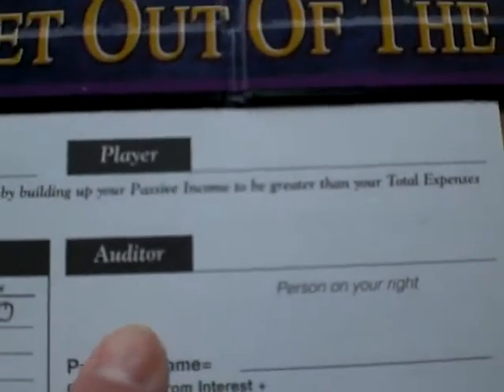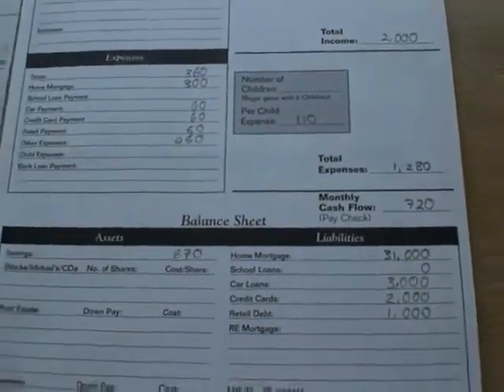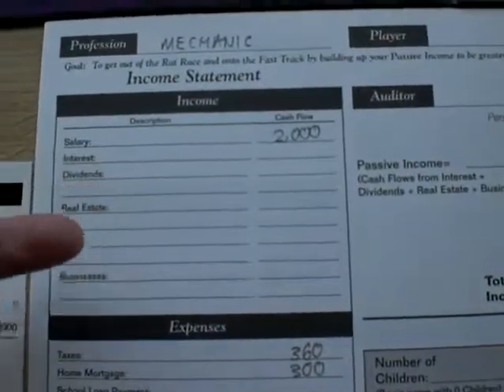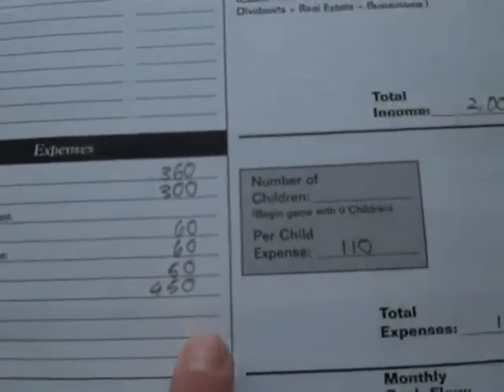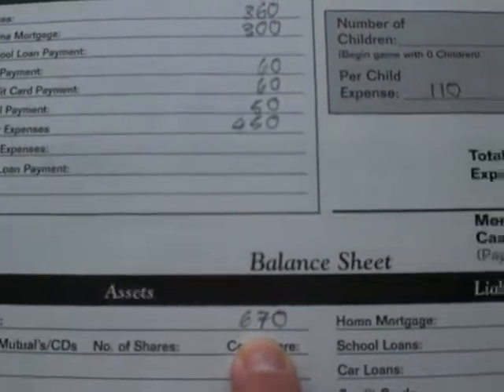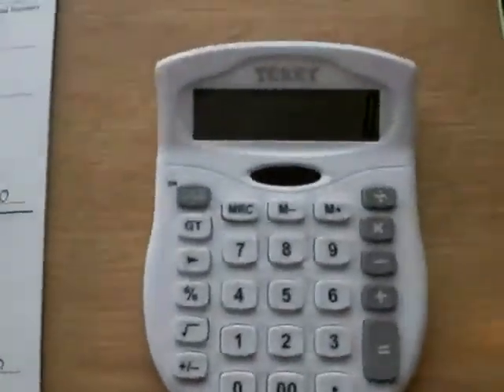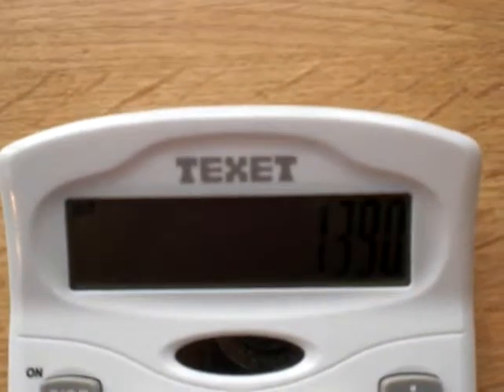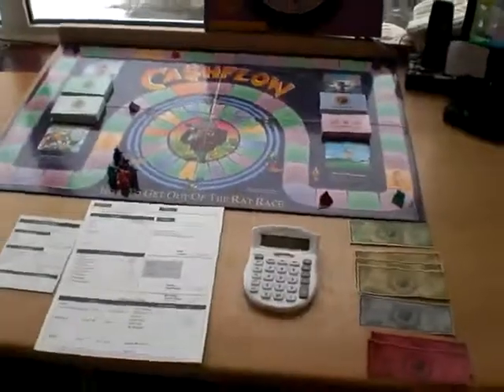4) No maths sense needed rich dad cashflow 101 board game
What if you can get a business to help YOU

You don't need to have any financial or mathematical knowledge to enjoy this game.

You don't have to be good with numbers or enjoy maths to have fun with this game.

My maths is dicey & I always bring my trusty calculator.

Don't worry, we all help each other as we go along. Chances are, you'll find your mental arithmetic improving naturally the more you play this game.